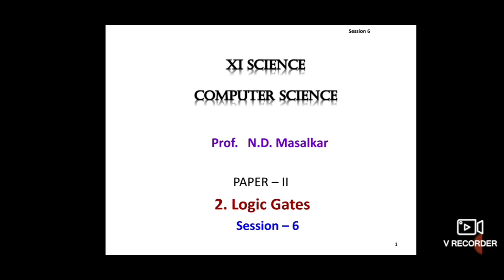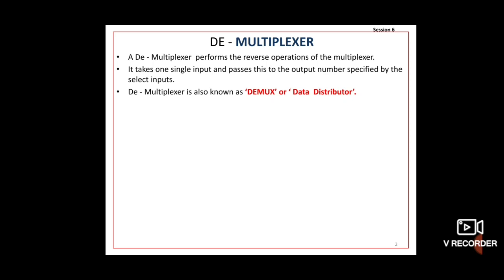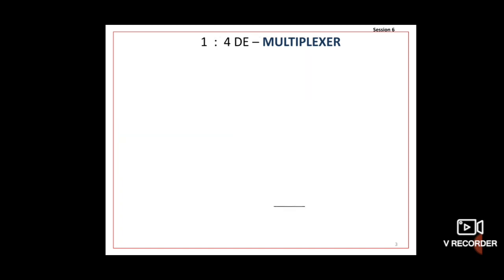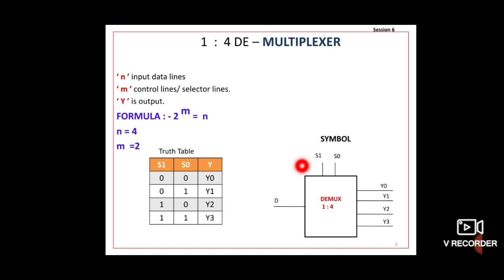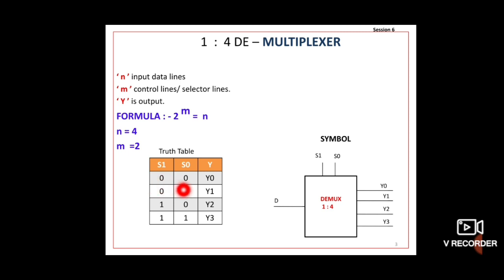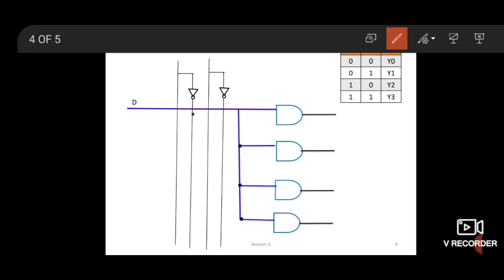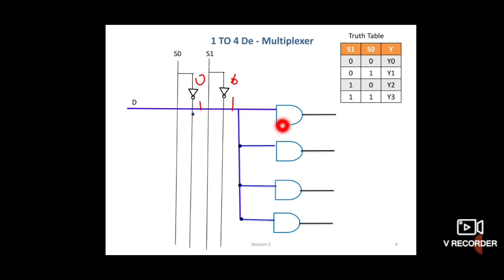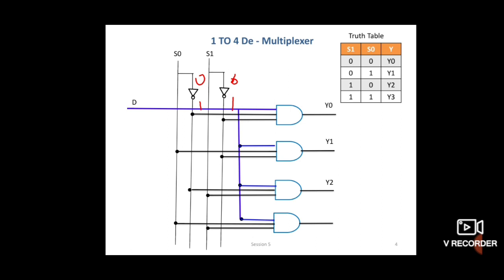XI Computer Science Paper-2 Demultiplexer ( session 6)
Paper 2  Chapter 2 Logic Gates & Sequential Circuit